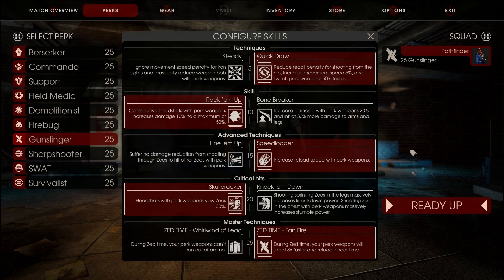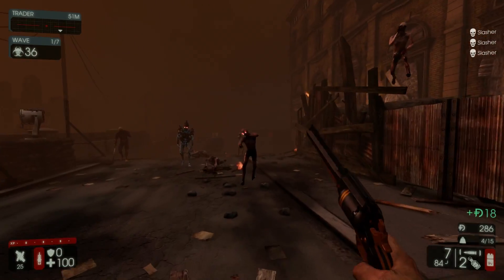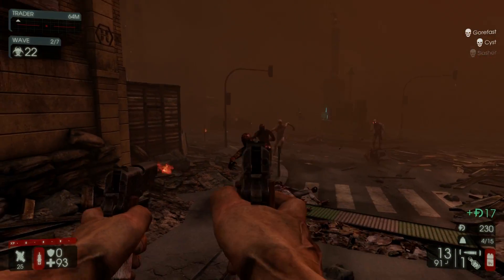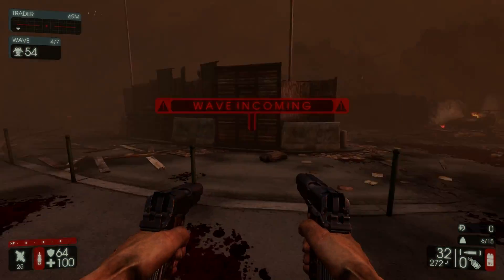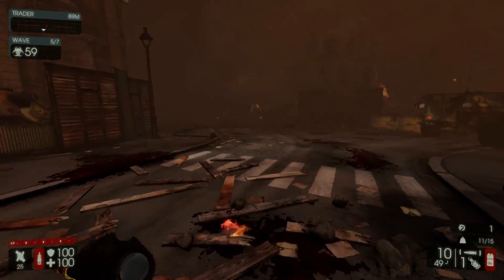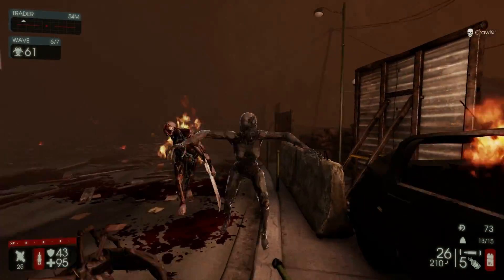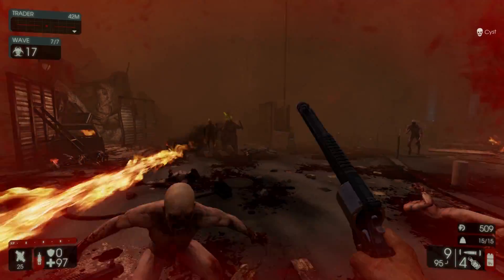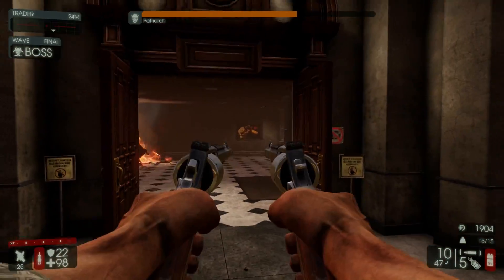Killing Floor 2 | PLAYING WITH REVERSED PERK SKILLS! - The Gunslinger!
Gunslinger time :D The only bad skill here was the lvl 5 one, I just can't use my gunslinger without quickdraw. I'm not a player that aims at all, so quickdraw is better in every single way.

This was not a guide on the perk, it's just my opinion, you can either agree or disagree :) But you can also write in the comments why you use certain skills!

Next perk is the sharpshooter :D

SPECIAL THANKS TO:

- PurpleRichy (40$) LEGEND ++
- Gary (5$)
- Deli Gergely (1$)
- David Willer (31$) LEGEND +
- Jacob Tremblay (20$) LEGEND
- Michael Campanella (10$)
- Jani (10$)
- Robert Pando (20$) LEGEND
- GUMMYOWL (1$)
- Topias Salakka (1$)
- Artur Straub (5$)
- Jacob Ybarra (5$)
- Jacob Whitman (JSW12Gaming) (1$)
- Zack Duncan (3$)
- Justin Thorpe (2$)
- Nathan Niece (3$)
- Vincent Dedoyard  (1$)